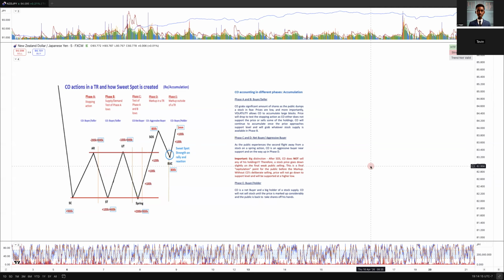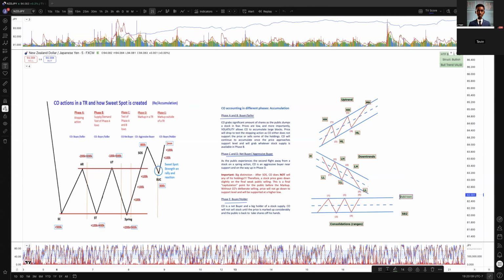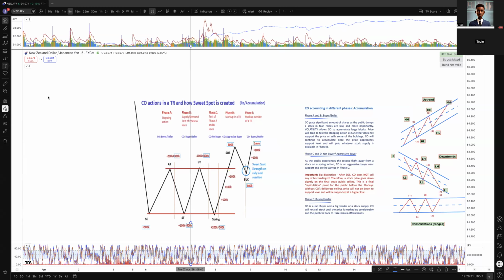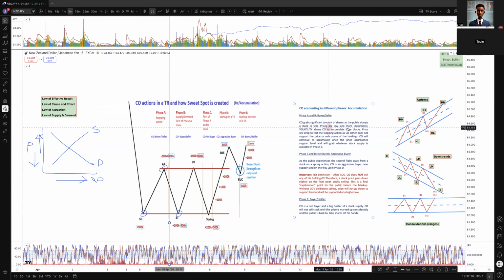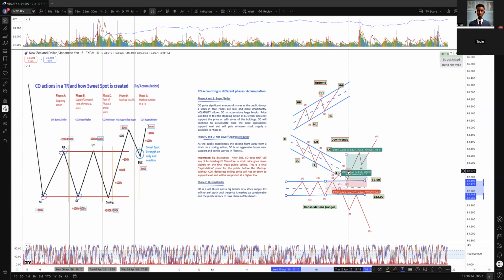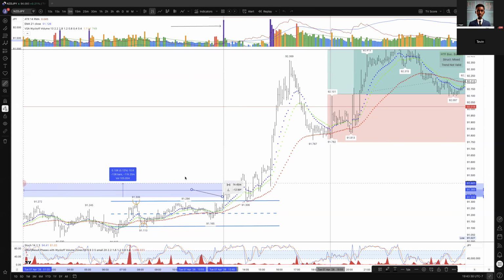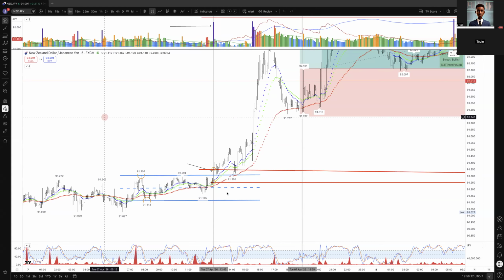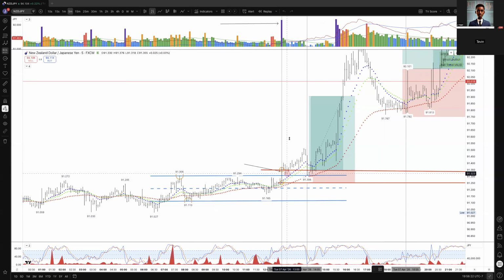Pips and Pancakes Presents: Textbook Tuesday 4-19-2026 (Volume Spread Analysis for Beginners)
Volume Spread Analysis for Beginners
This episode covers how Volume spread analysis is used to follow the Composite Operator's positions and trade in alignment with the underlying trend.

The meeting focused on a detailed explanation of Volume Spread Analysis (VSA) by J, who demonstrated how to use this trading tool to identify market phases and predict price movements. J explained the five phases of VSA (A through E) and discussed the four key laws underlying the approach, including effort versus result and supply and demand dynamics. He provided real examples, including a specific trade on the Kiwi currency, to illustrate how VSA can help traders identify when large operators are accumulating or distributing positions. The discussion also covered how to use VSA in conjunction with other technical indicators and the importance of stop-loss placement based on VSA signals.